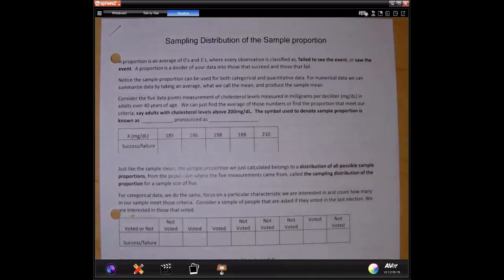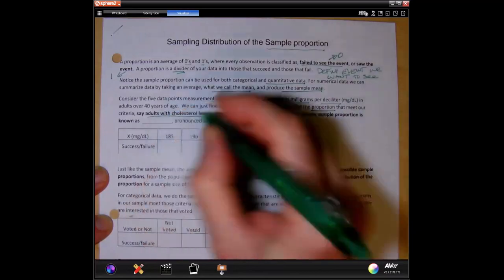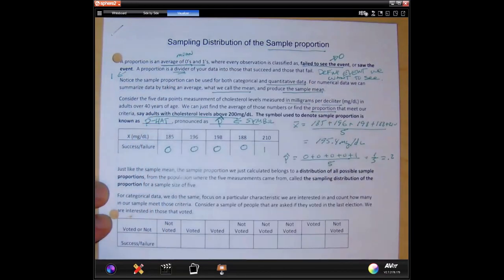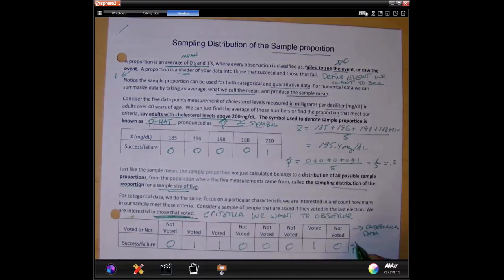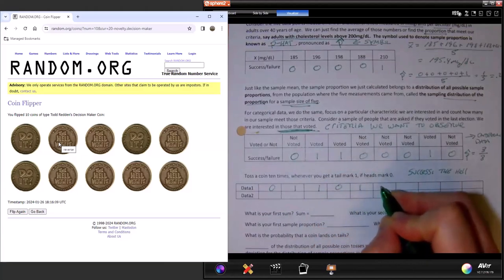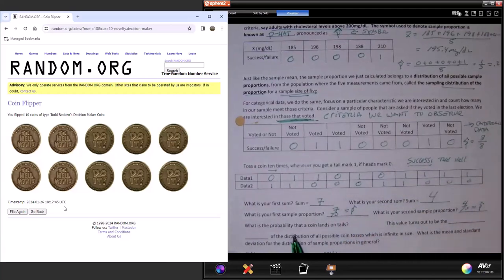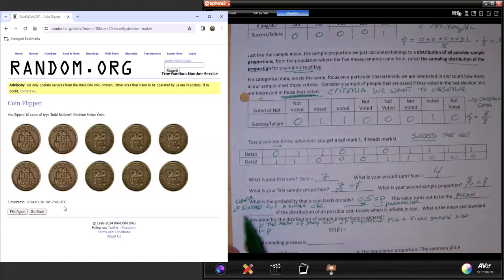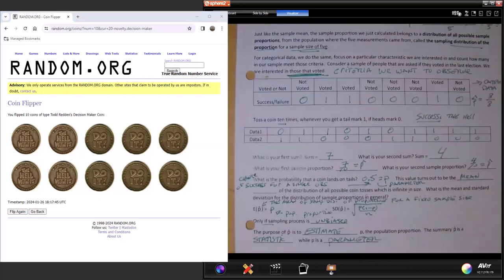Sampling Distribution Proportion Introduction